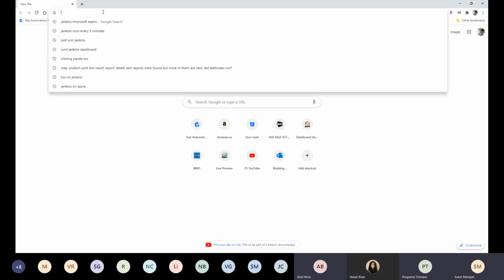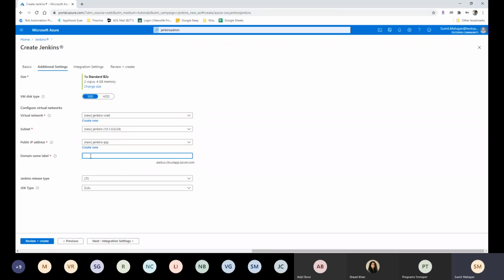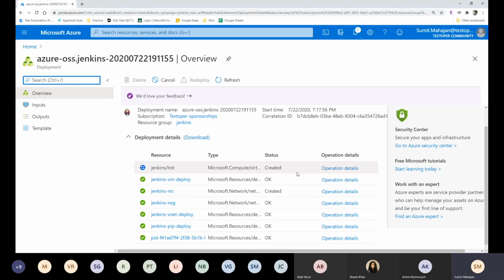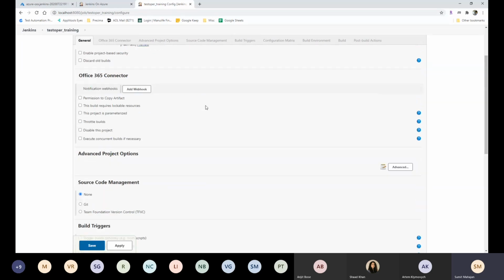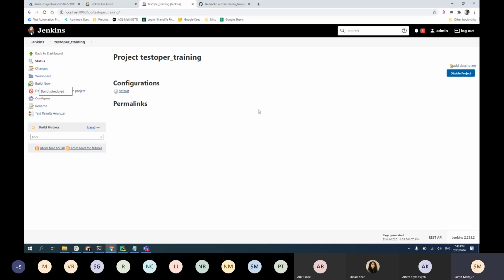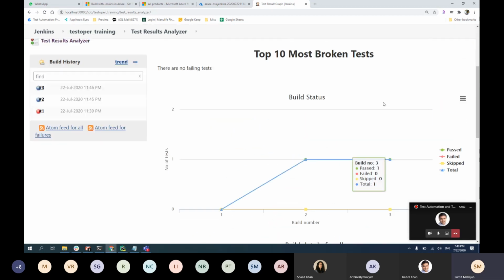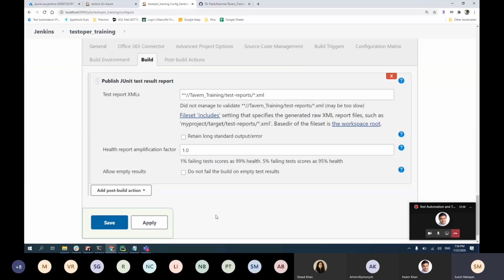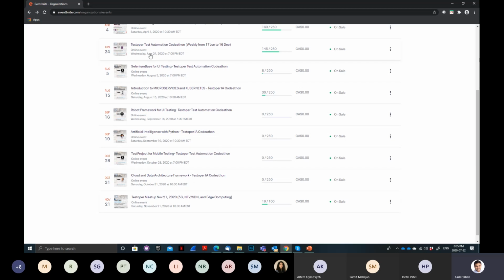Codeathon - Test Automation (API TESTING) Session 6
22 Jul 2020 API TESTING Session 6